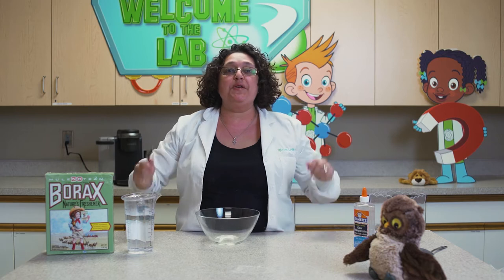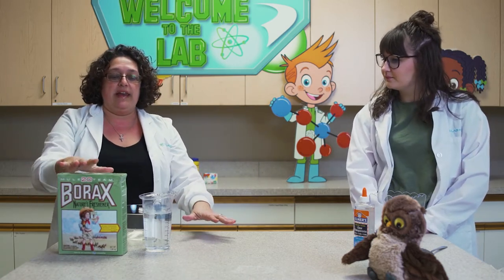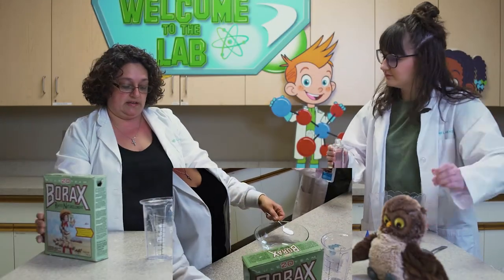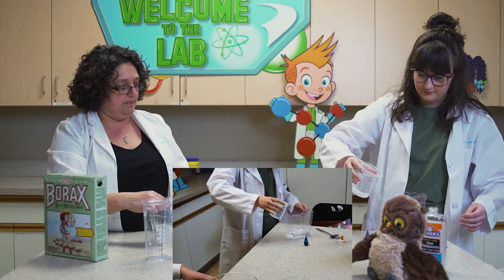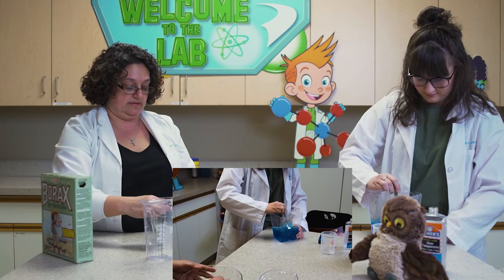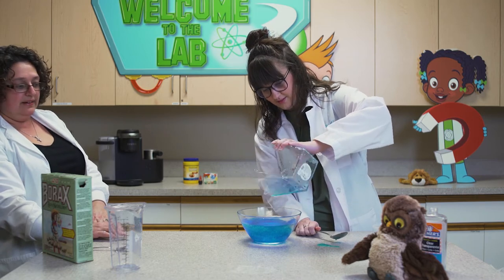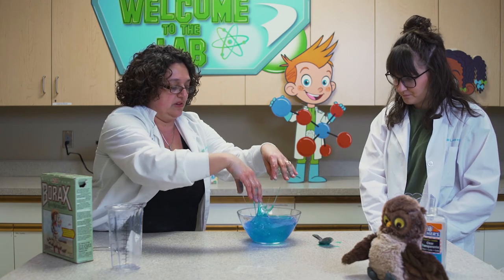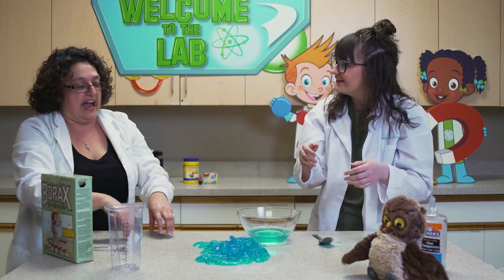Flubber - MAKE-IT!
Make this awesome activity at home! Here's what you'll need:

Bowl 1
- 1 bottle of glue (white or clear, your choice!)
- water (equal parts to the glue)
- food colouring (and sparkles if you're feeling adventurous)

Bowl 2
- 2 cups of water
- 2 teaspoons of Borax

Mix until Borax dissolves completely. Keep off carpets!

Wash hands before and after use and store in zipper bag for up to 1 week!

hopecity.ca/kids